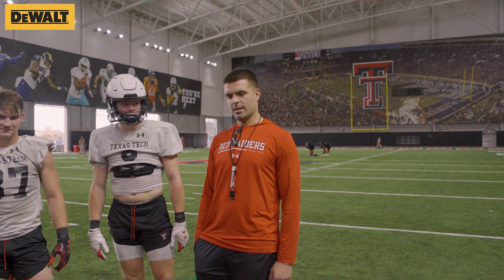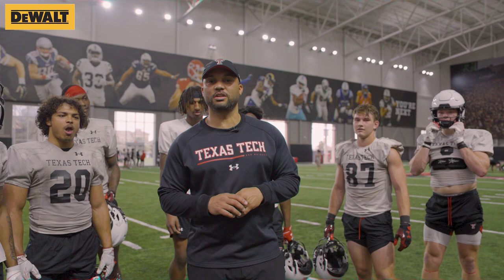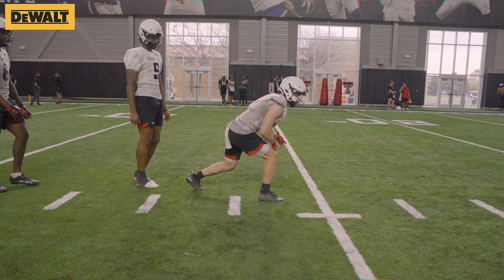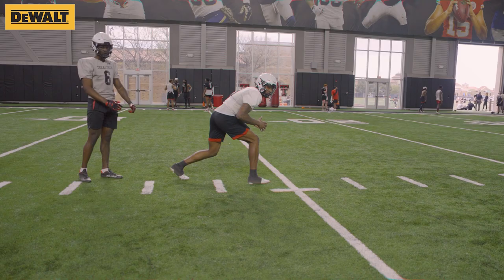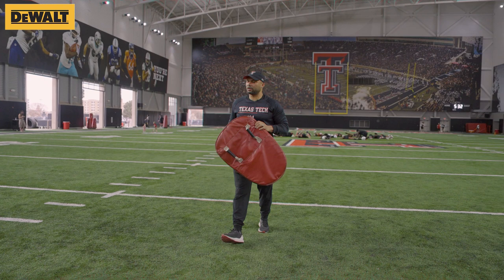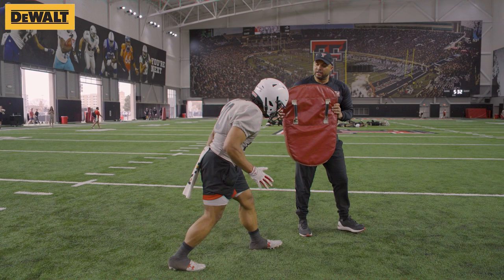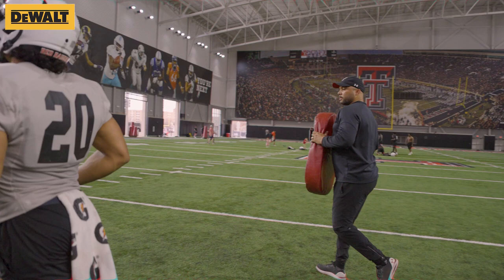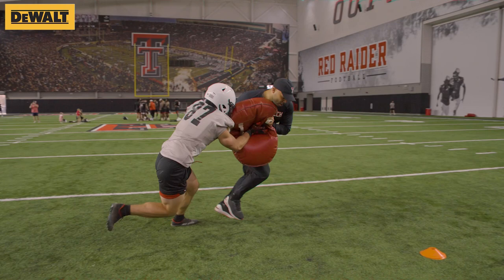Texas Tech Football: Drill of the Day - Receivers | 3.23.2023